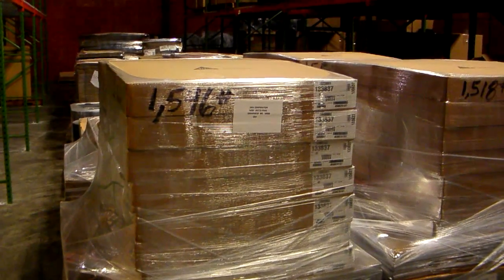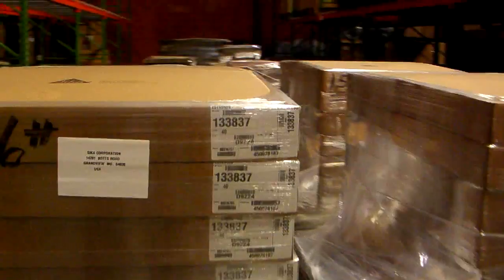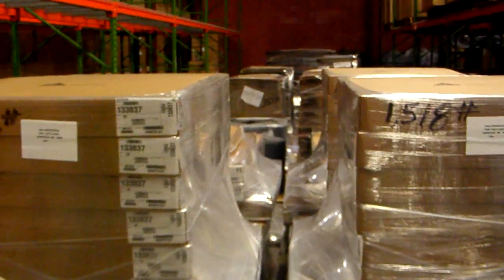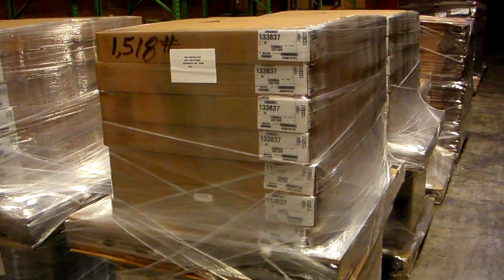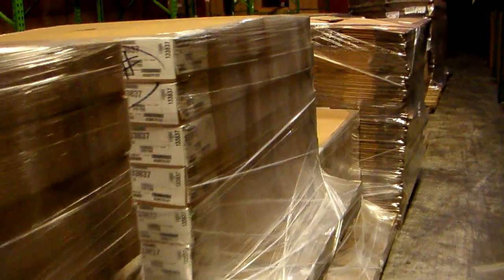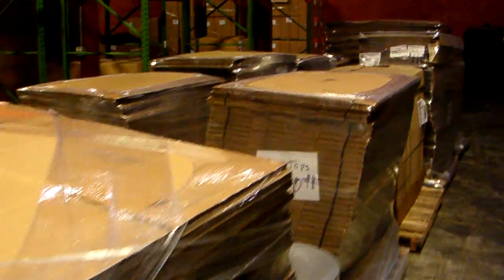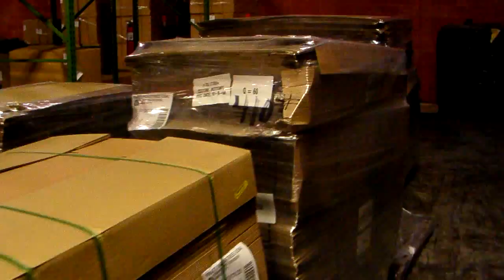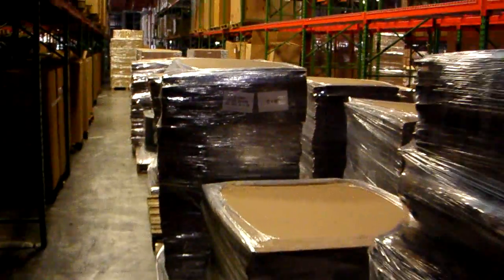Sika Obsolete Material